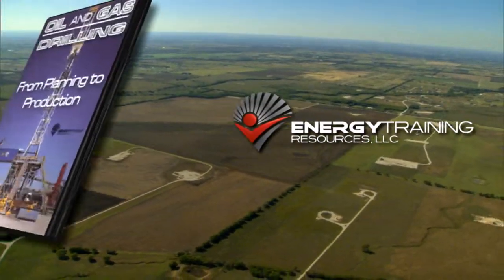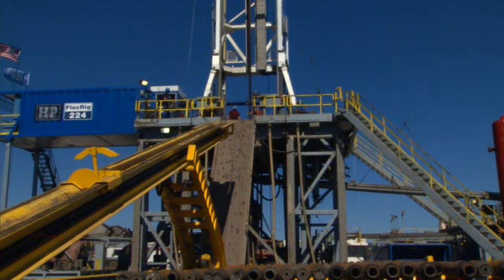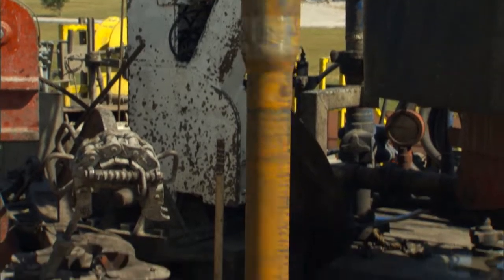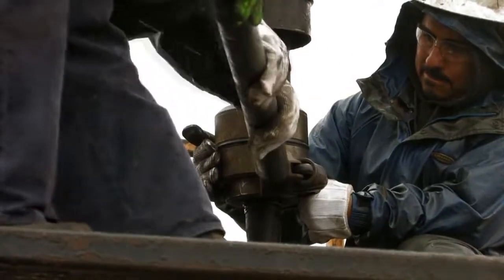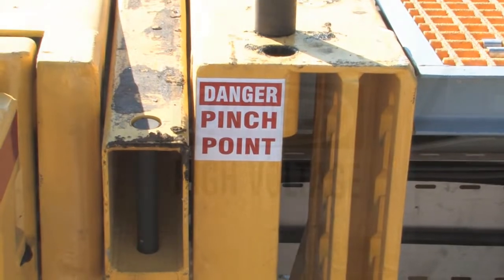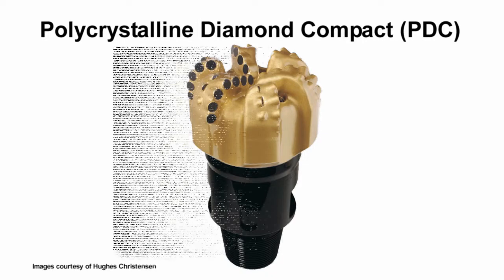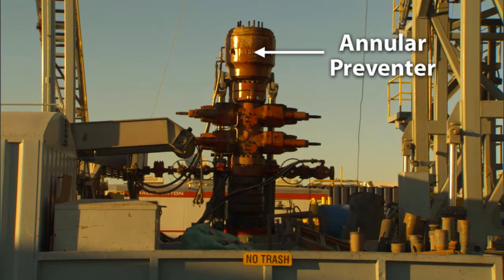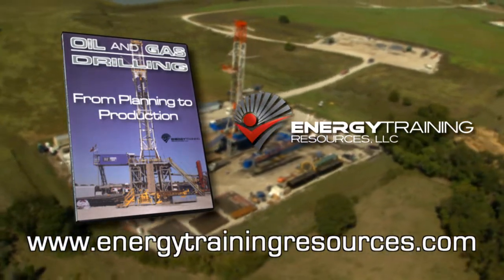Oil and Gas Drilling: From Planning to Production HD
Energy Training Resources is a leader in oil and gas industry education. Our primary business is conducting industry overview courses for oil and gas companies and contractors/suppliers to improve their employees' working knowledge, team working capabilities and communication skills. We also have public courses available.

Posted here is an example segment from a video on DVD that we produced called Oil and Gas Drilling: from Planning to Production. It is 2-hours long and follows the drilling of a horizontal well through planning; site preparation; rig mobilization; drilling of vertical, curve and lateral well sections; hydraulic fracturing; well connection; and production facilities. It's the most comprehensive drilling video available and is being used by more than 500 different companies and institutions. It is highly useful for both professional staff and rig workers.

The video also includes side tutorials on all the major drilling topics such as casing and cementing, well control, drill bits, rig safety, directional drilling and more. It is presented in high definition and includes animations of down-hole activities. The rig used in the video is one of the most advanced land rigs in the industry.

You can purchase the video and learn about our courses